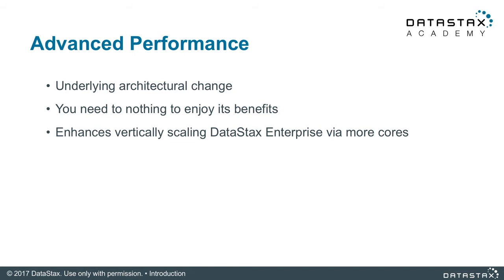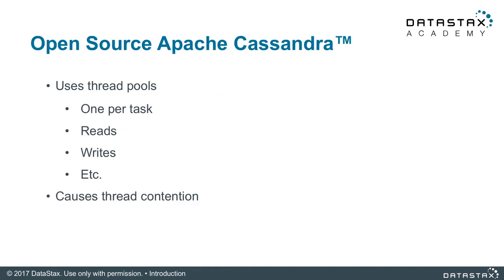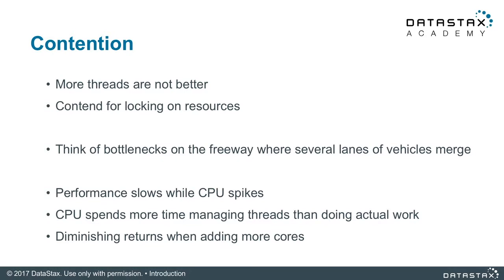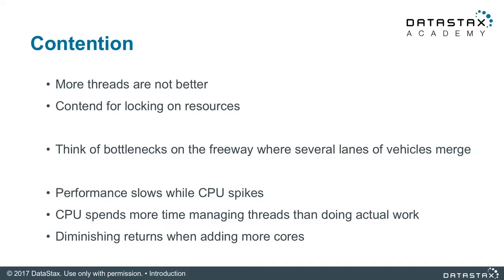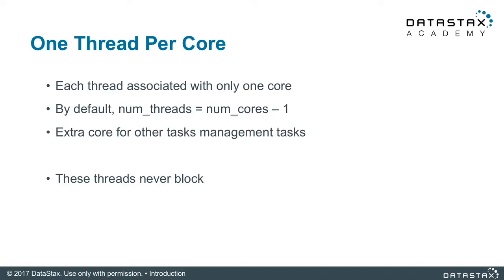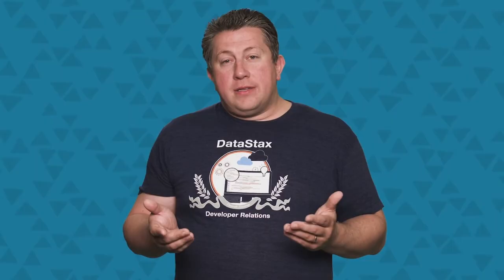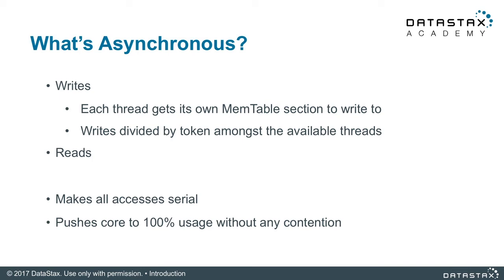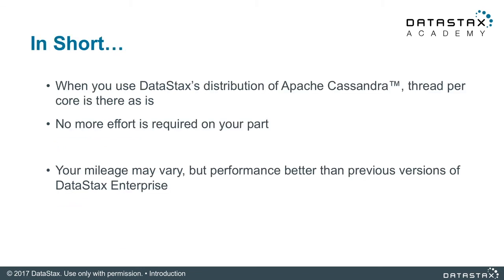DS201.20 Advanced Performance | Foundations of Apache Cassandra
DS201.20 ADVANCED PERFORMANCE
With new performance gains in DataStax Enterprise 6, DataStax Enterprise is now more performant than ever. We discuss these optimizations in this unit.